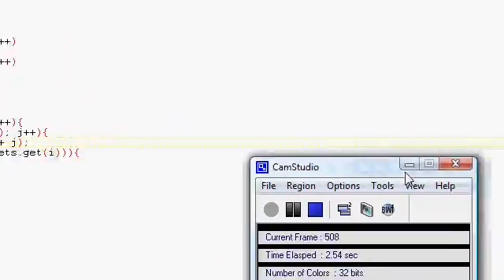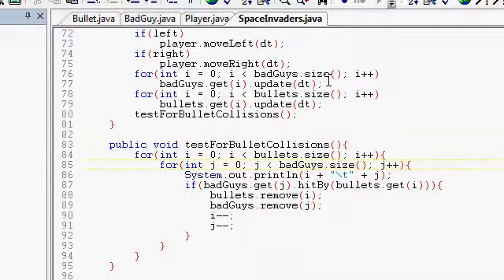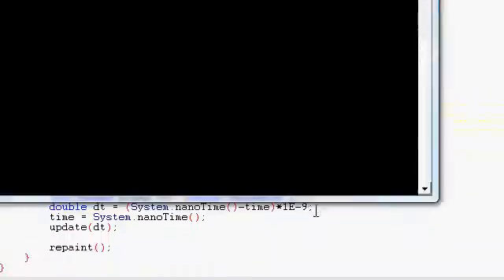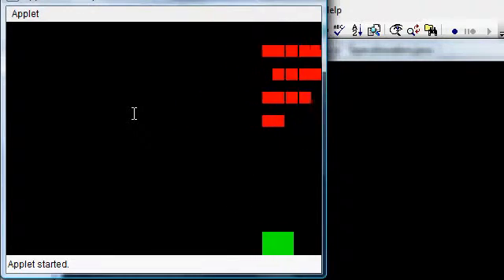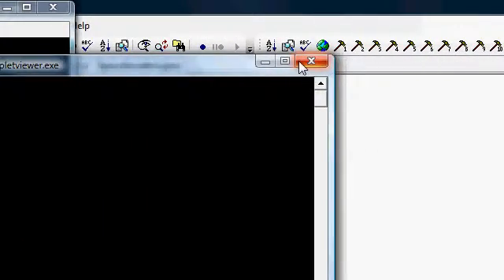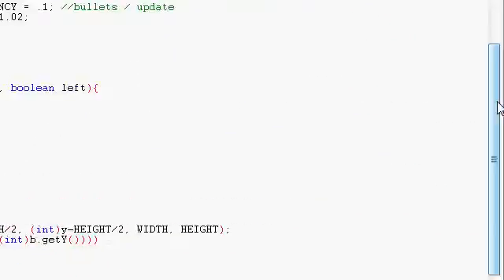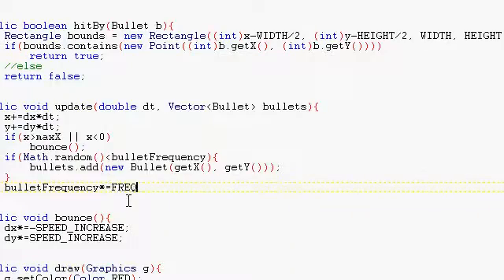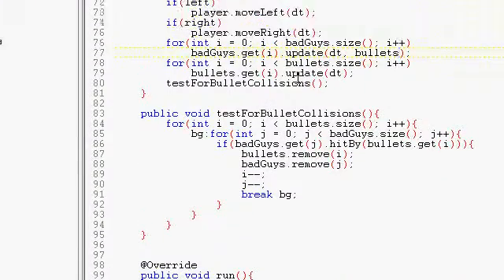The Joy of Programming - Space Invaders (8)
Learn to program a simple Space Invaders game.